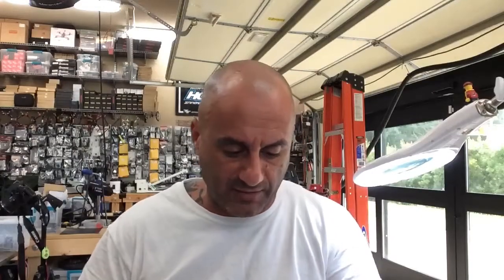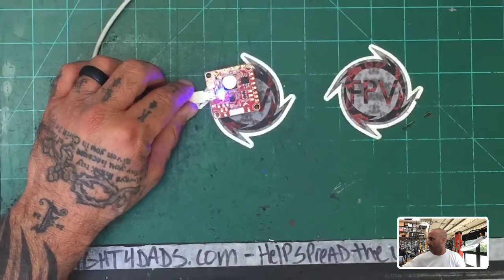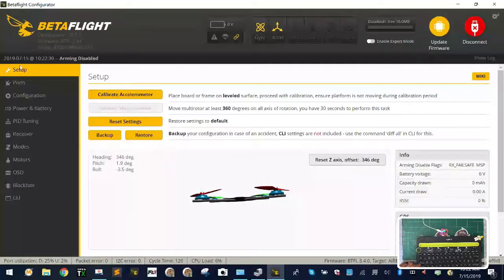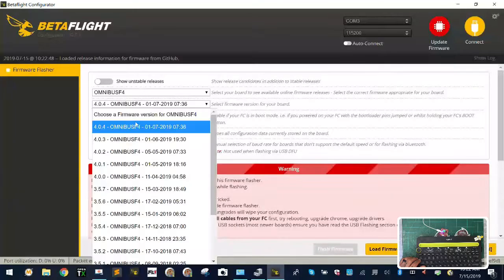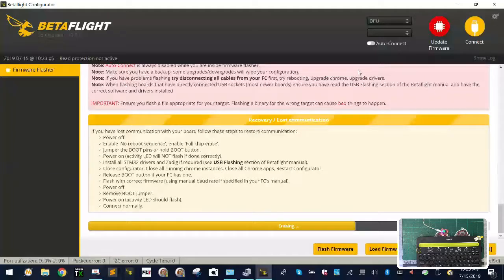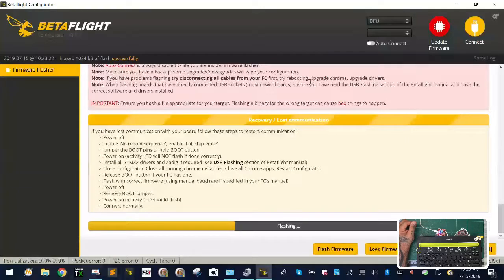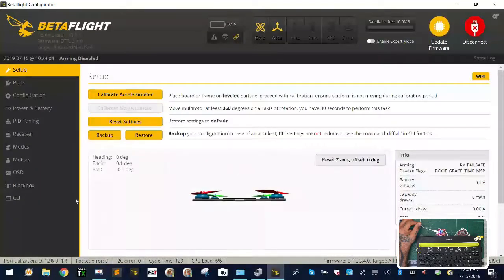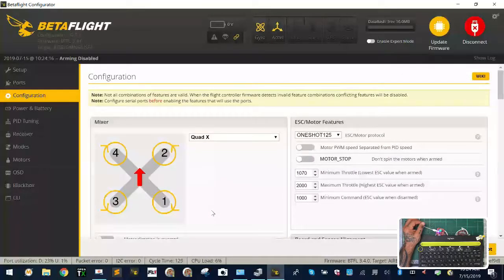Setting Defaults and Firmware for Gyro Test by Cyclone FPV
This is a short video for a customer to test and see if the defaults from his Titan Stack will recognize the Gyro.

Sincerely,

Tarek Maalouf
“RitalinFPV”
Work Mule
CycloneFPV.com